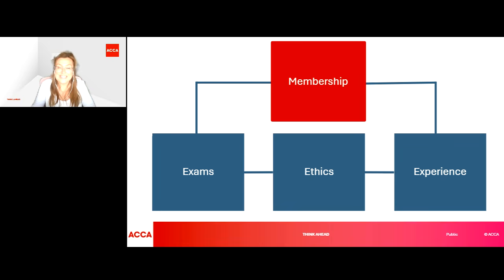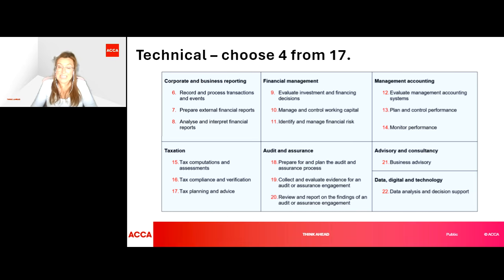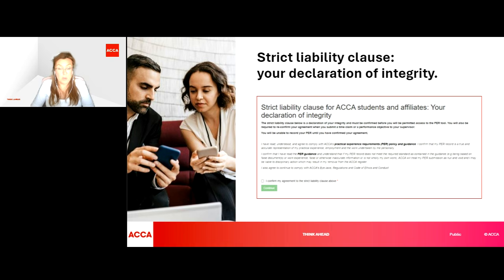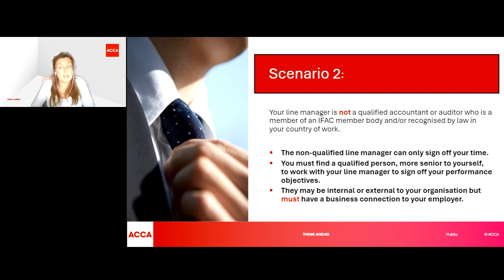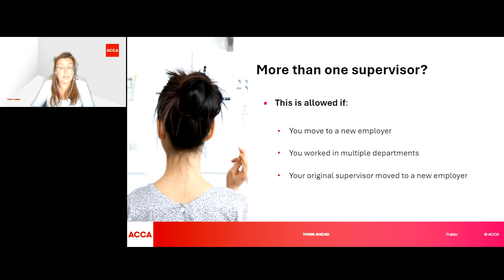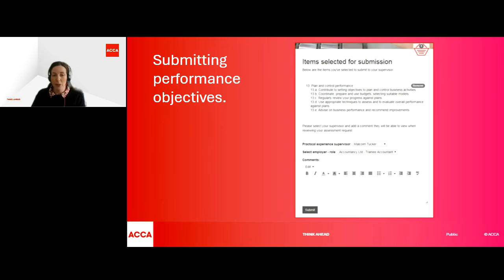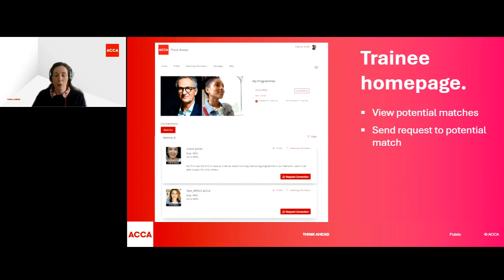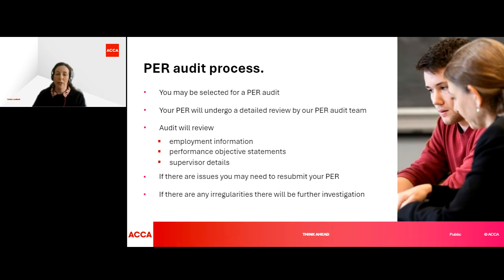Webinar: PER Supervision Masterclass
Join the ACCA team for a masterclass on practical experience supervisors and gain expert advice to help you get ahead with your PER.

1:40 What's covered in the session
2:30 PER overview
14:30 The role of a practical experience supervisor
15:43 Who can be a practical experience supervisor?
25:00 Working with your supervisor
32:38 Remote practical experience supervisor (RPES) programme
32:35 Approved employer programme
41:07 PER audits
45:37 Q&A